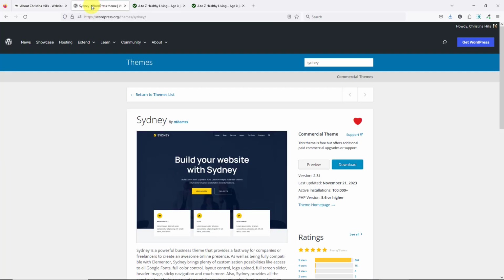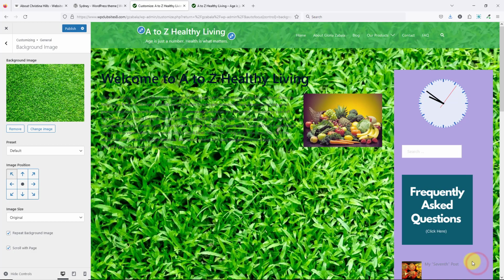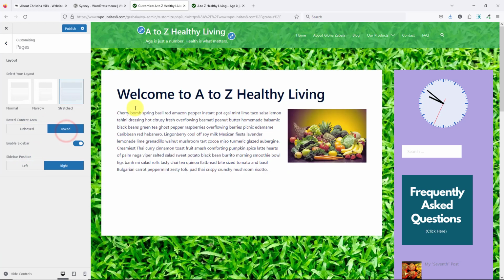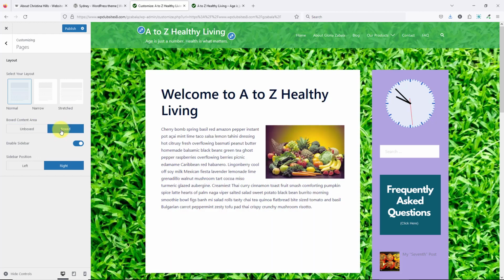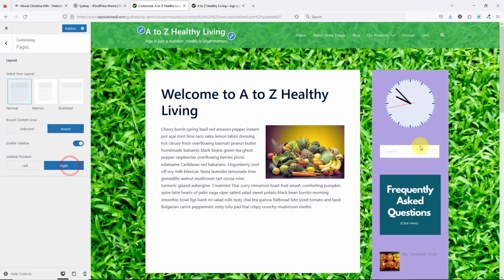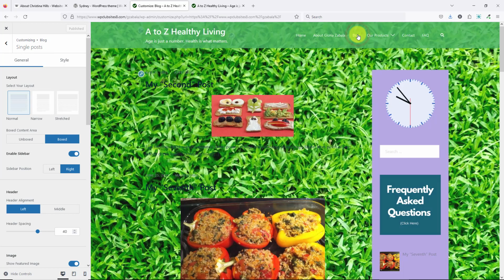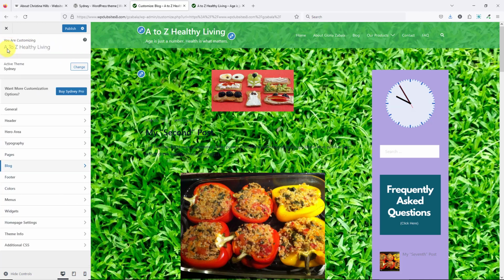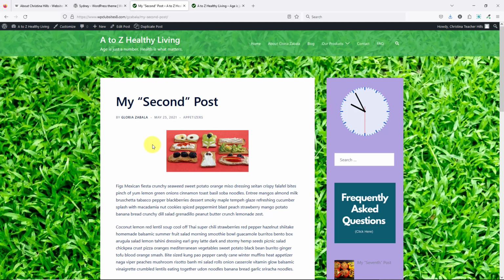How to Set the Background Image in Sydney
shows you how to set the background image in the Sydney WordPress theme and how to make it not show on your pages and individual blog posts.